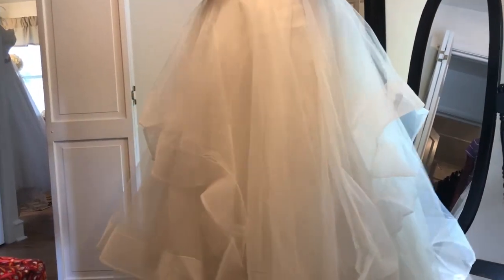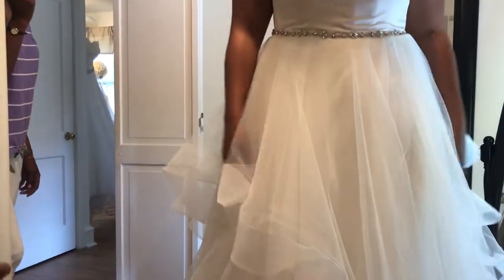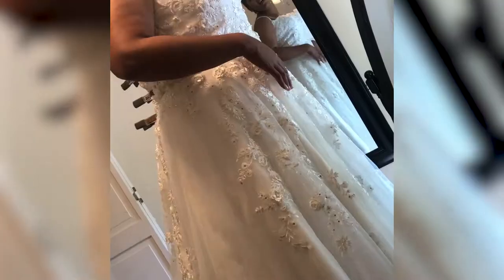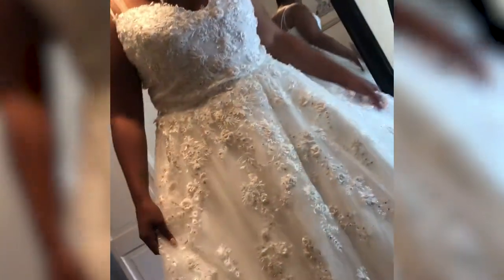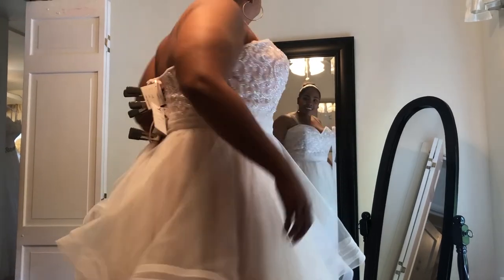Vlog 34: Suits and Dresses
We are back in Philly to do some wedding prep!!! First on or list is to find our wedding wardrobe.